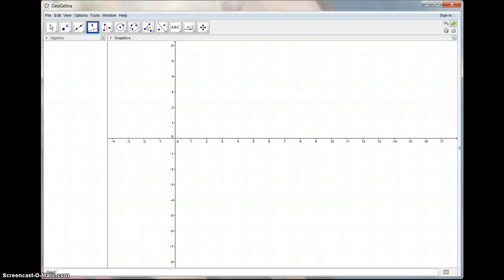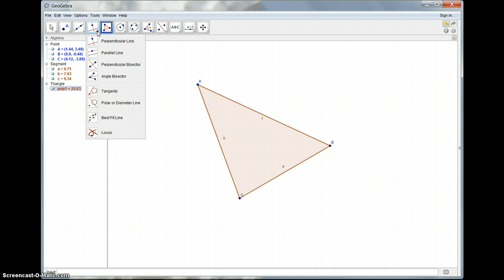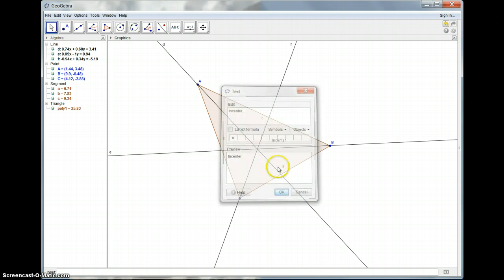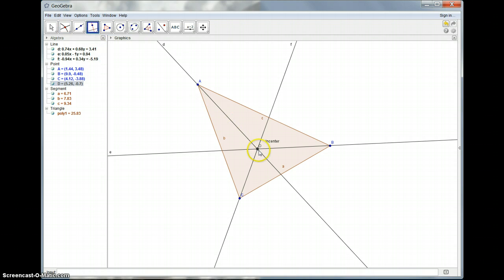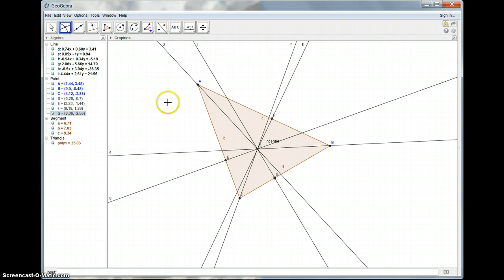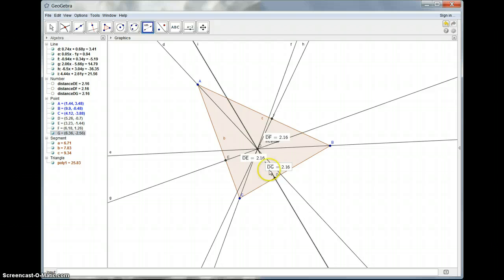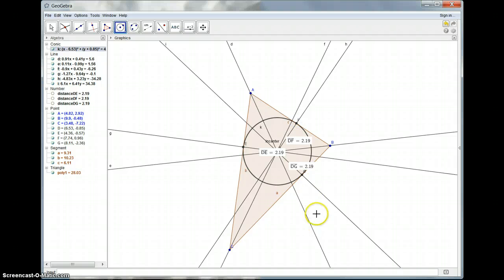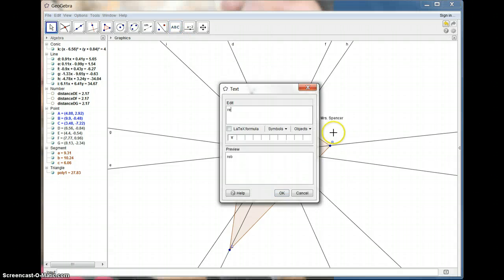Angle Bisectors of a Triangle (Geogebra)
Video walking students through a Geogebra construction of the incenter of a triangle.